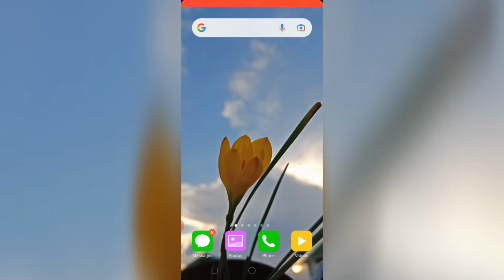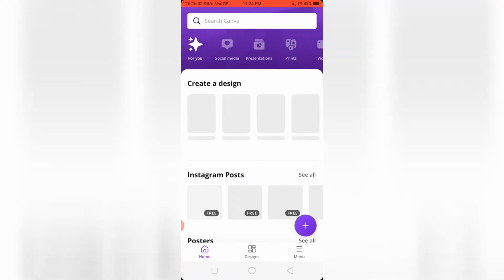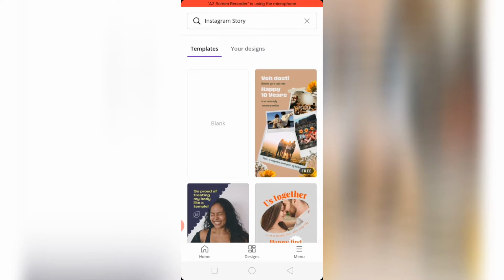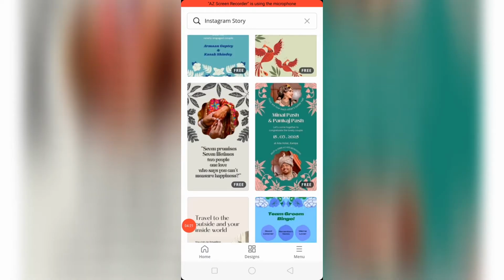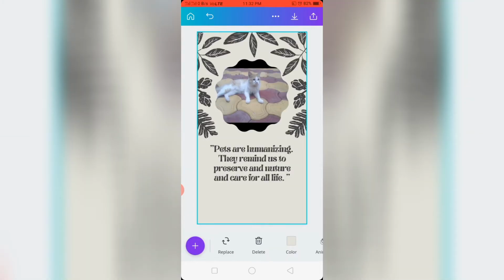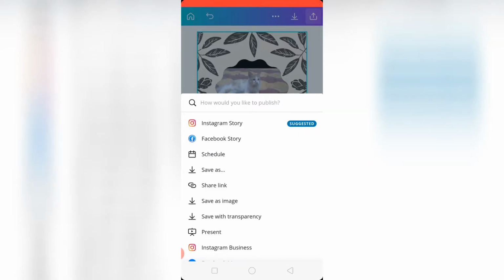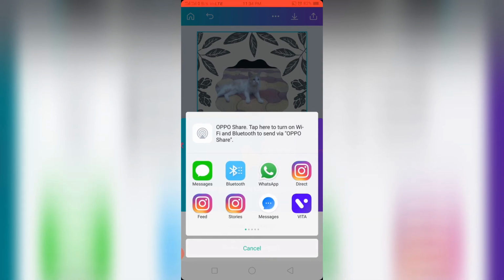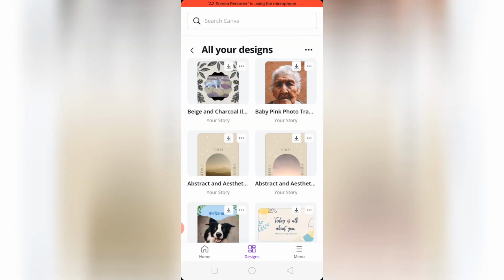How to make Instagram Stories in Canva | Create Instagram Stories